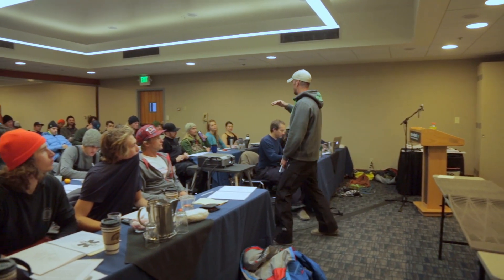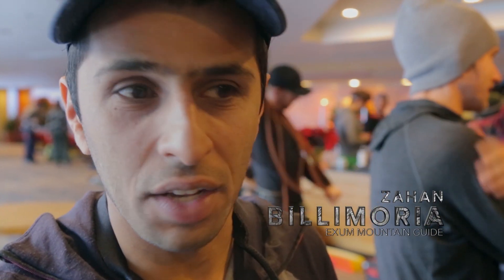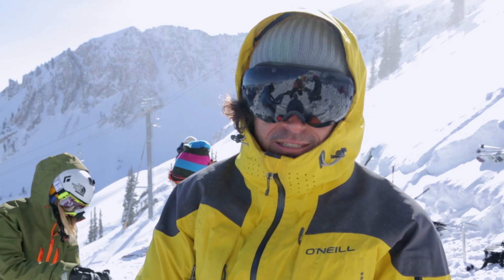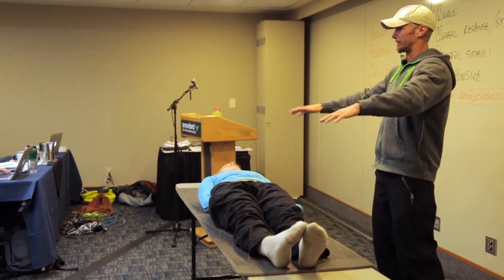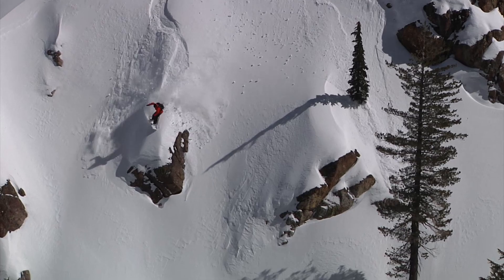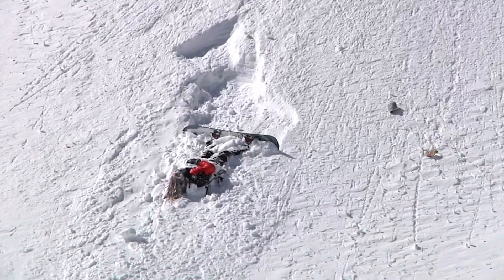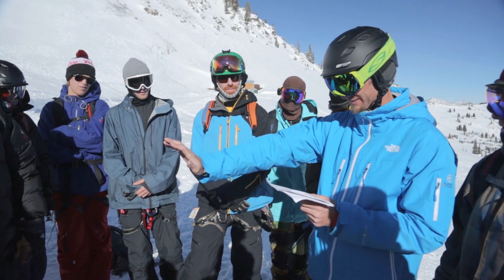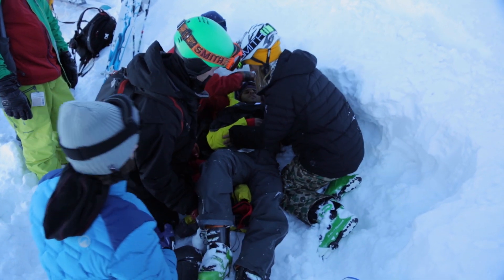Jeremy Jones‘ HIGHER Unplugged – Episode 3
The final chapter of Jeremy Jones‘ snowboard film journey. After “Deeper” and “Further”, “Higher” now takes you to the highest peaks around the globe with breath taking imagery. Twelve episodes lead to the full movie, coming fall 14.